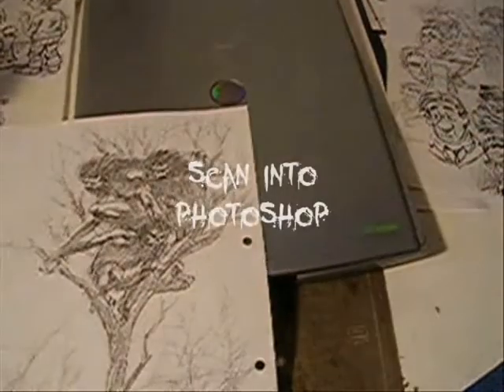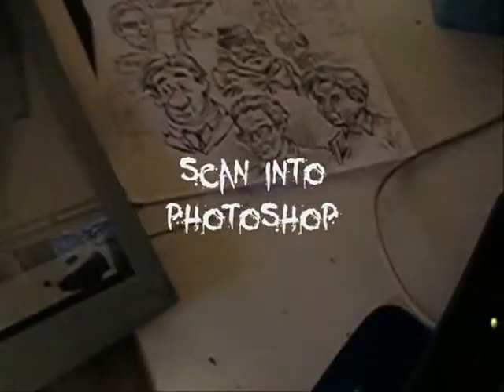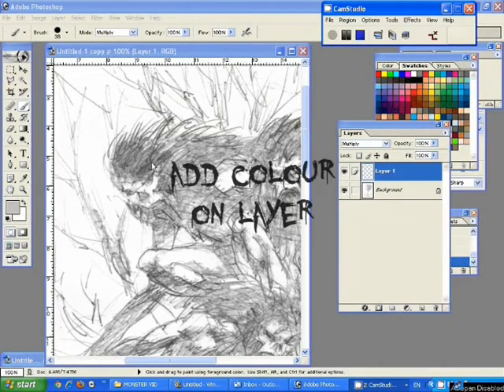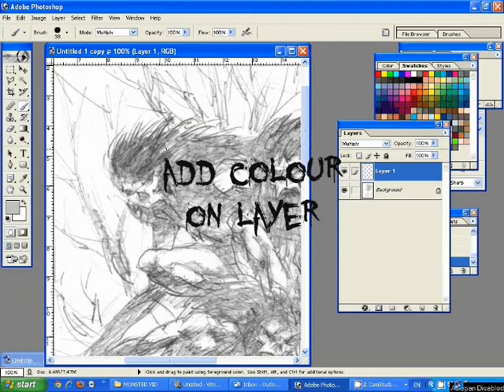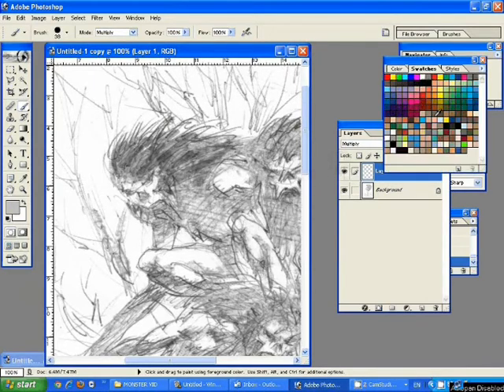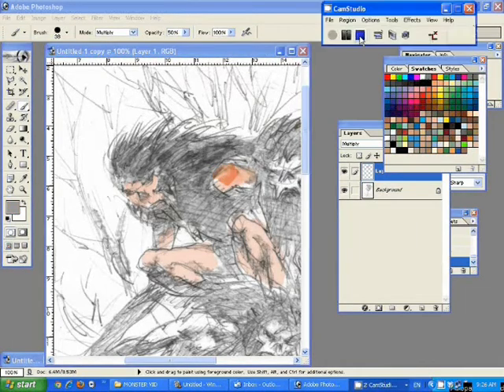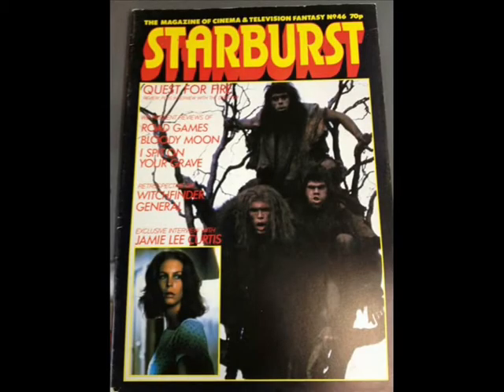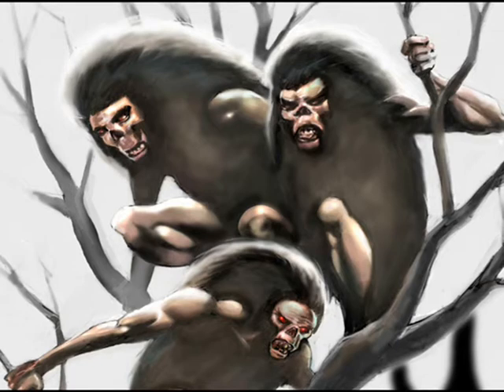MONSTER PIC PROCESS VID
Short look at behind the scenes of a digital painting by Jason Paulos 2013.